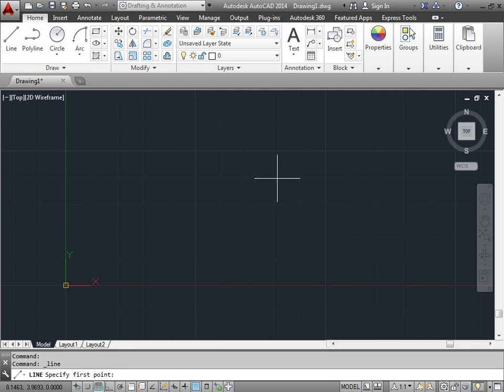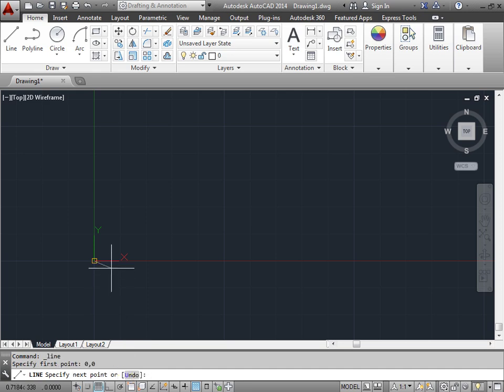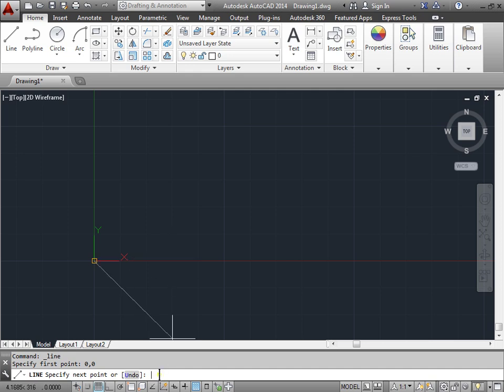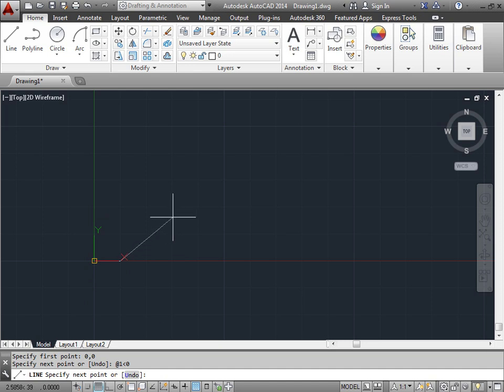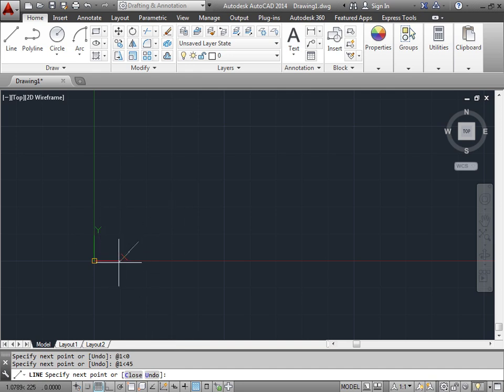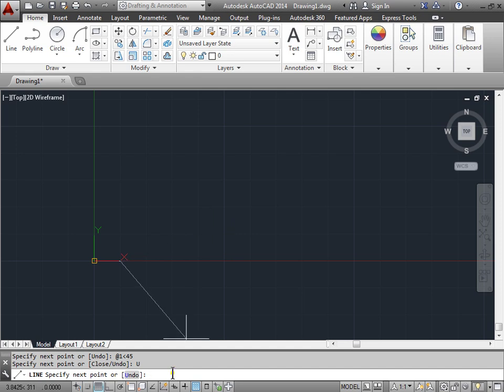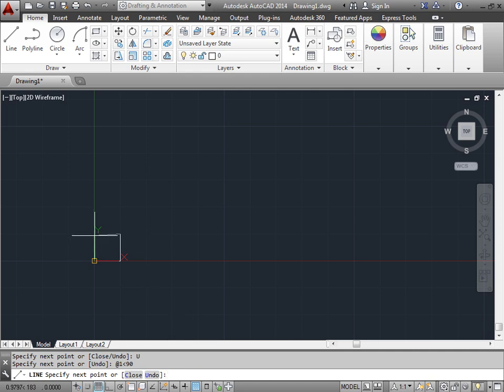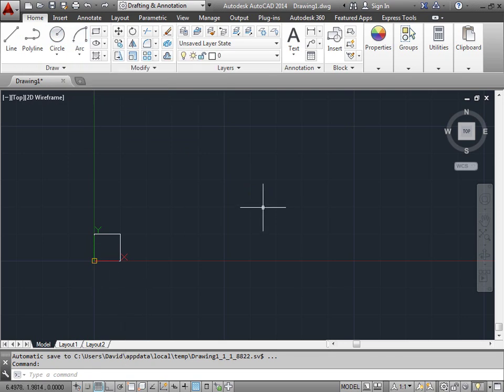C00405 Manual Input with Angles AutoCAD 2014 Tutorial